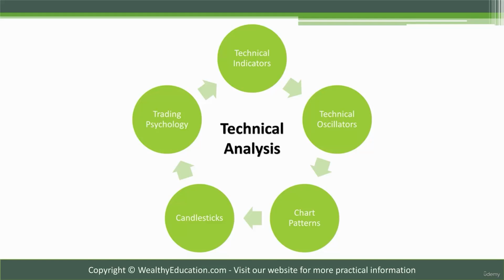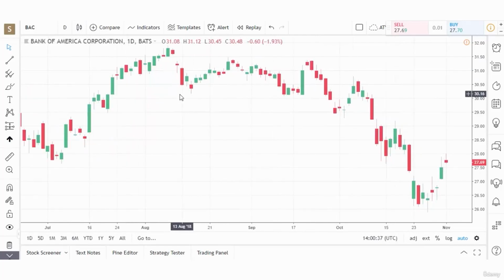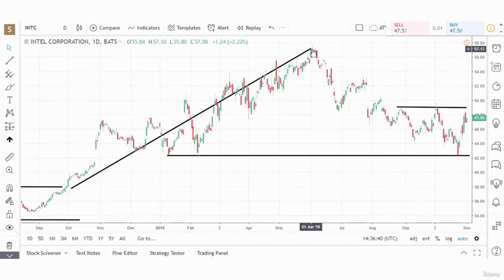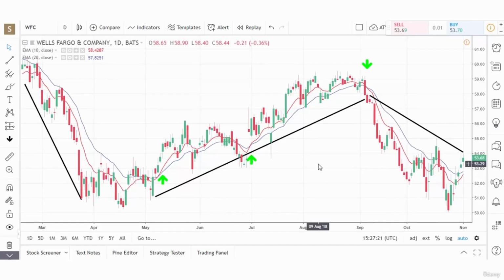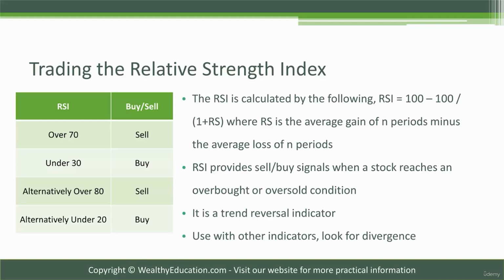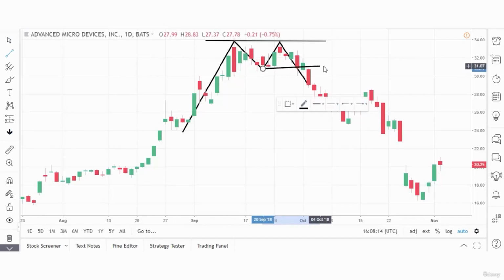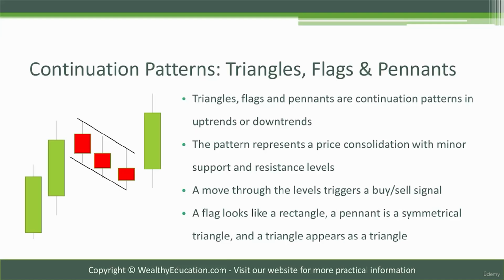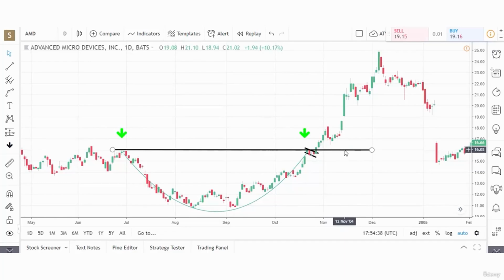Cryptocurrency Trading Technical Analysis Masterclass 2023 Part 3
(30-DAY Money Back Guarantee) Hi Guys! I'm Captain Nemo. I invest a lot of time and internet to this stuff. If you wish to donate, it would be great and welcomed! It will encourage me to continue this work! Sharing is Caring